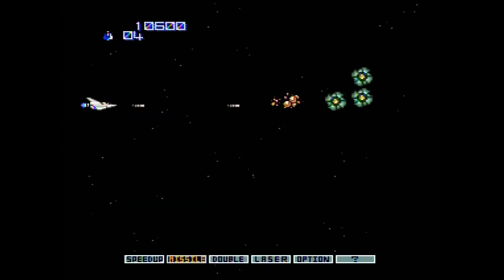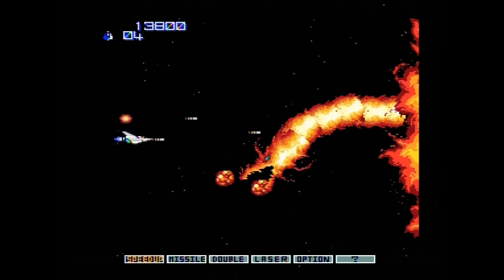Gradius II - Gofer no Yabou Review for the PC Engine Duo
Today we have a very special shooter for your viewing pleasure, Gradius II for the PC Engine Duo.  Since CD-based games are region free, you can play this awesome game on your Turbo Duo, which I highly recommend you do.  If you don't mind owning a digital version of the game, it is available on the Wii's Virtual Console, so be a good sport and give this one a try.

it's also available through iTunes by searching for Canadian Gamers.